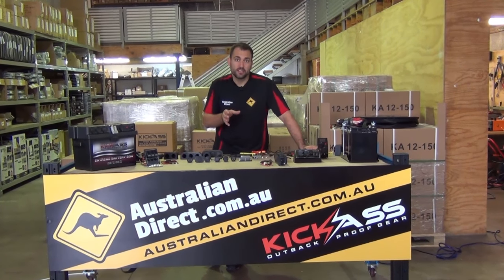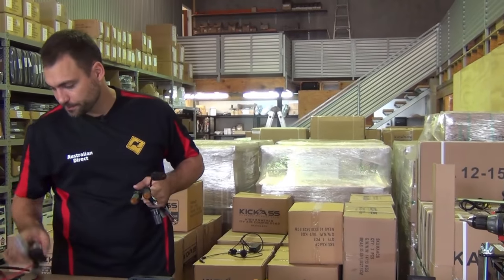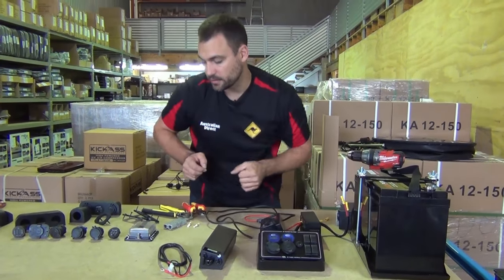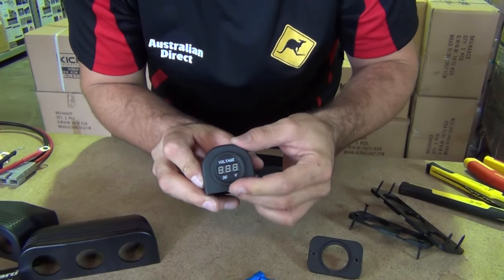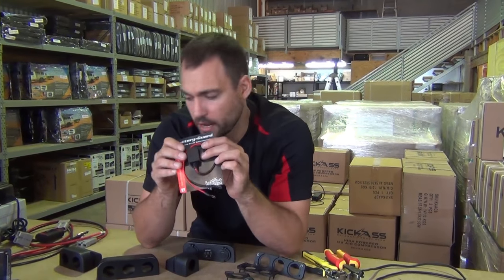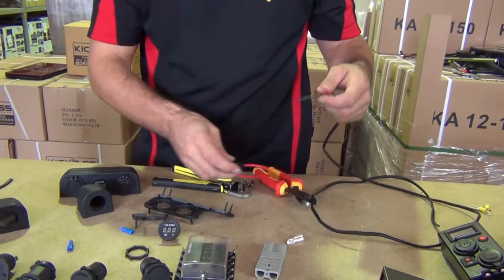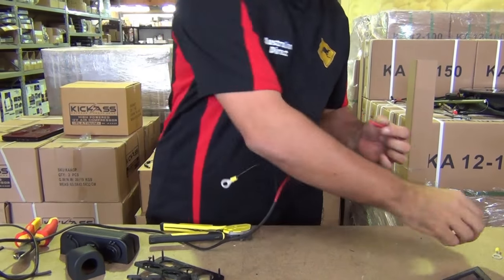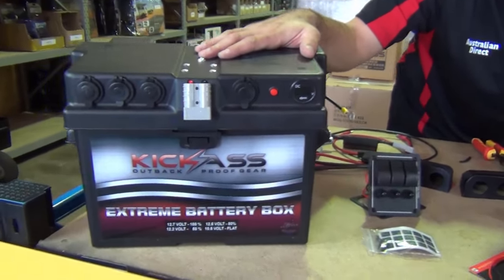KickAss Plugs, Sockets, Housings and Power Boards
KickAss offers a premium range of high grade accessory sockets and housings, including the most common connection ports to power your low voltage equipment.